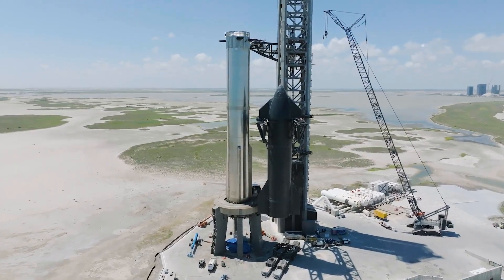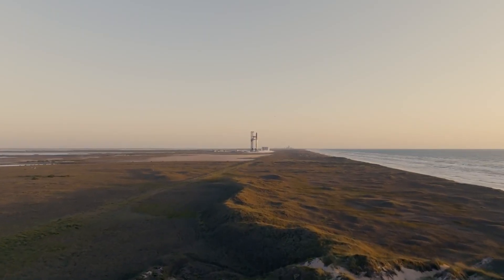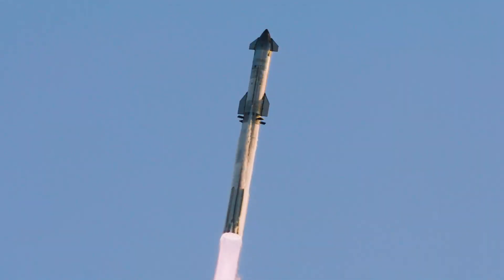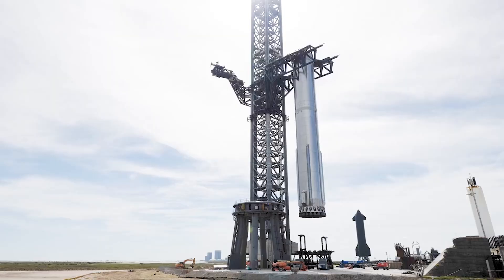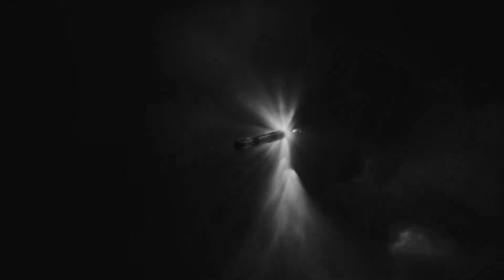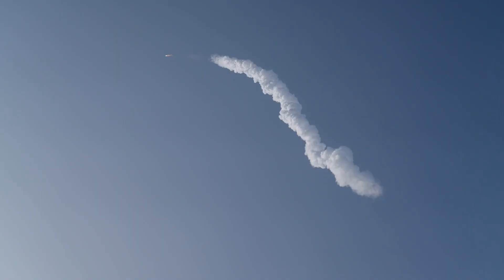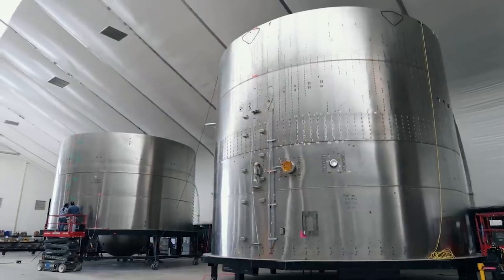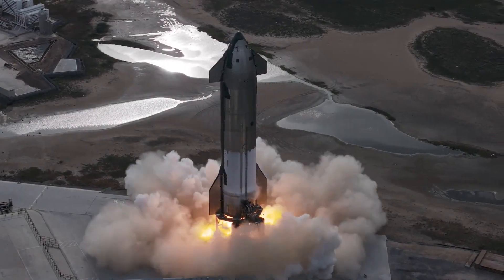SpaceX Is Preparing To Install Starship’s Flight Termination System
With the third Starship flight attempt just weeks away, almost every day a new development is taking place as preparations for the launch ramp up. One of the final steps that in the past has always been a good indicator of launch readiness has to do the flight terminations system. This system uses explosives planted on the vehicle to ensure SpaceX can detonate Starship safely if necessary during the test.

This being said, it’s only ever seen and installed when the company is just about ready to lift off. In addition, new comments from Musk along with progress on the launch site suggest the third flight is very soon. Here I will go more in-depth into the flight termination system and explosives, final launch prep, what to expect in the coming weeks, and more.

Chapters:
0:00 - Intro
0:37 - Starship Explosives Spotted
3:14 - More Starship Launch Sites